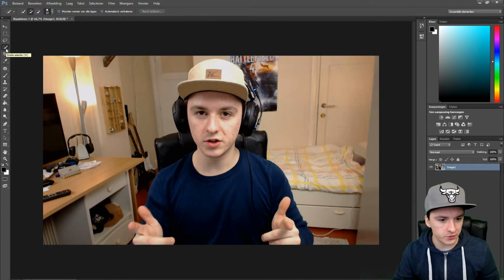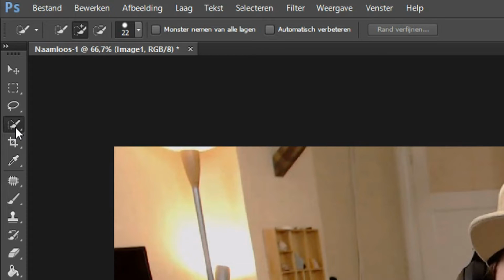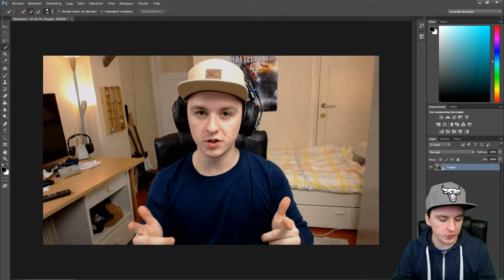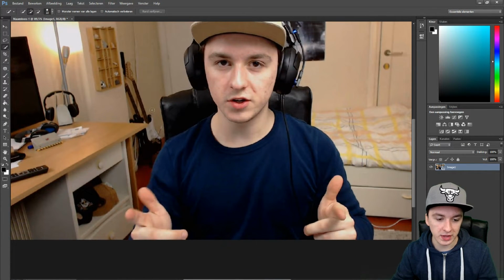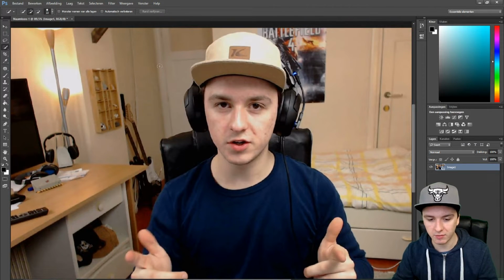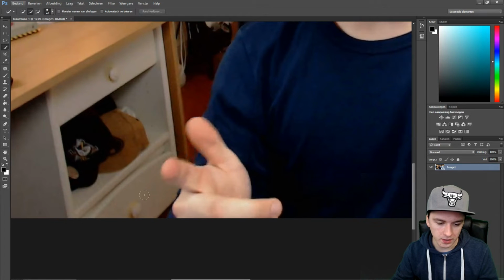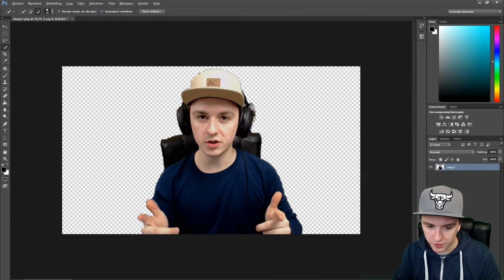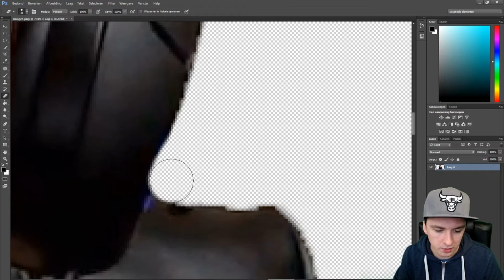How To Remove The Background Of An Image EASILY! - Adobe Photoshop CC - Tutorial #5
- - In this video I'll be showing you how to remove the background of an image. It's done in the photo editing software called Photoshop CC 2014. You can use Adobe Photoshop CC, CS4, CS5, and CS6.

~ JustAlexHalford